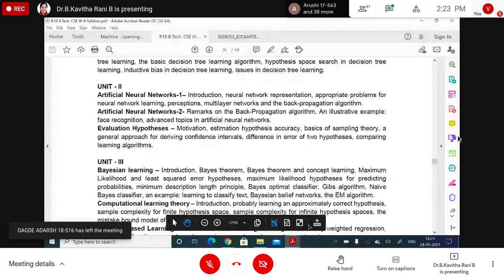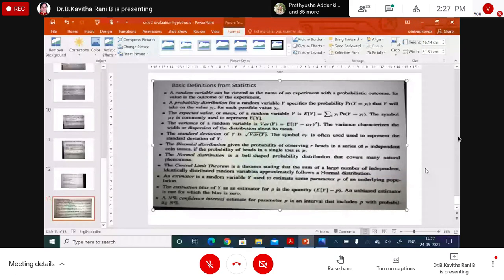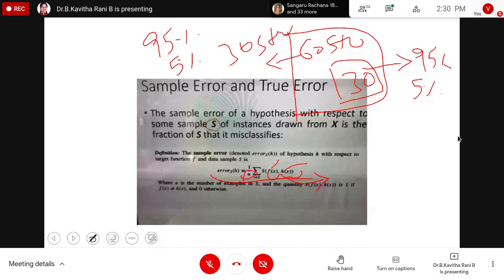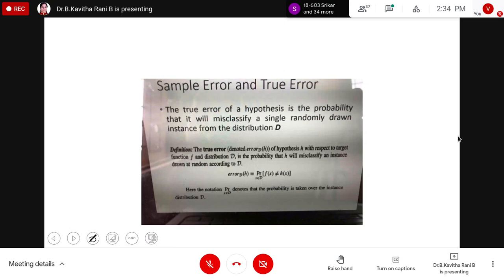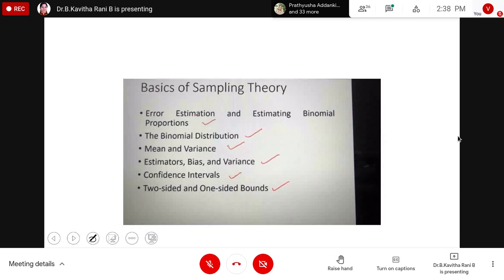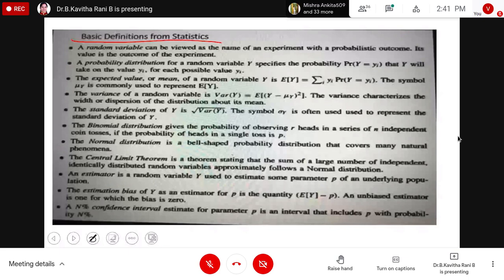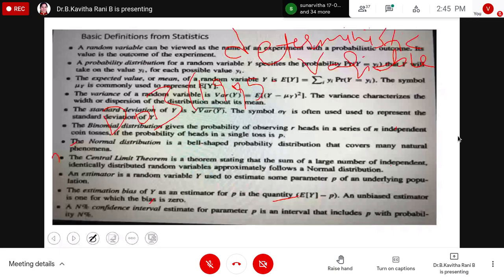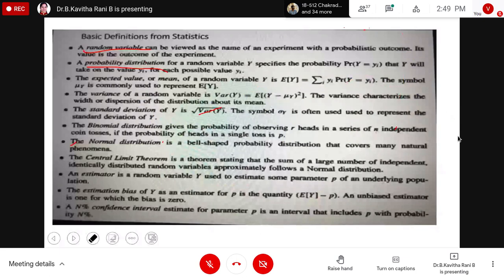Machine Learning(ML) Lab Programming Concepts Jntuh Lecture Part 23